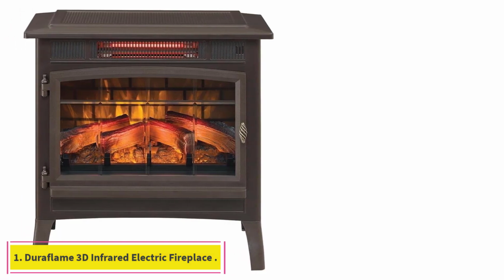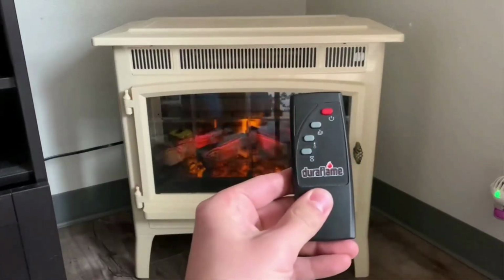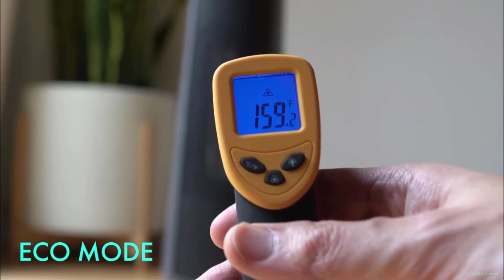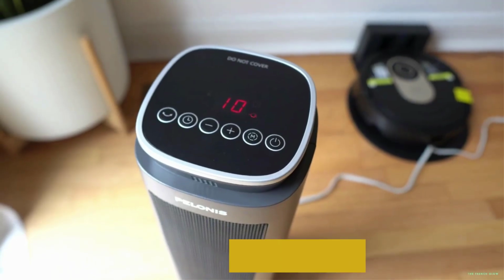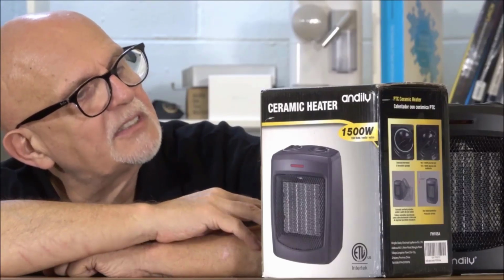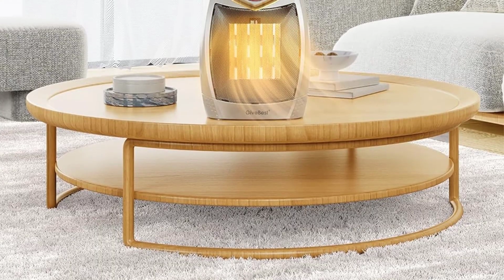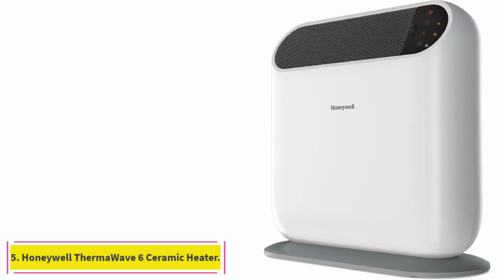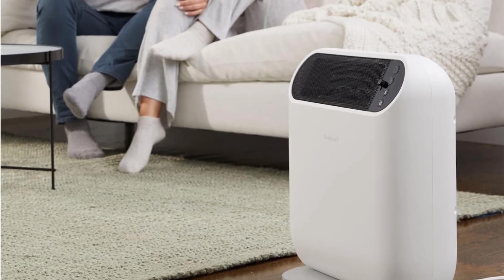✅Best Space Heaters of 2024 | TOP 5 Best Space Heaters of 2024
📌Product Link📌:
1. Duraflame 3D Infrared Electric Fireplace Stove.

2. Pelonis Ceramic Tower Space Heater.

3. andily Space Heater Electric Heater .

4. GiveBest Portable Electric Space Heater .

5. Honeywell ThermaWave 6 Ceramic Heater.

In this video, we listed the Best Space Heaters of 2024. that are available on the market for their true quality, actually, I tried to make the list based on their popularity quality-price durability user opinions and more.